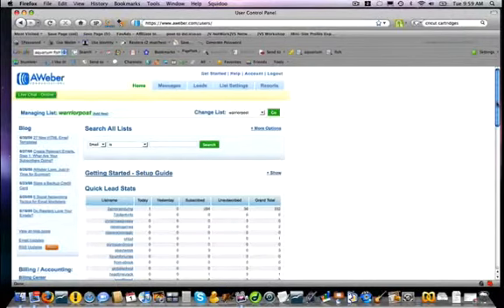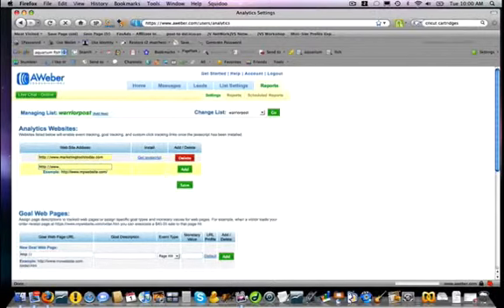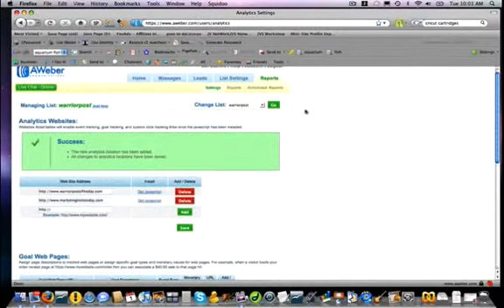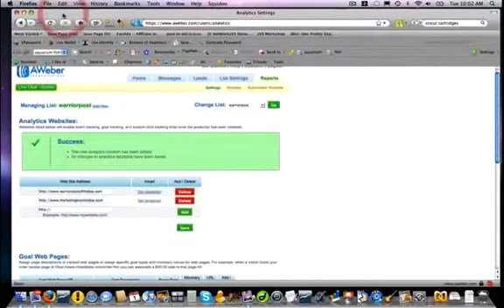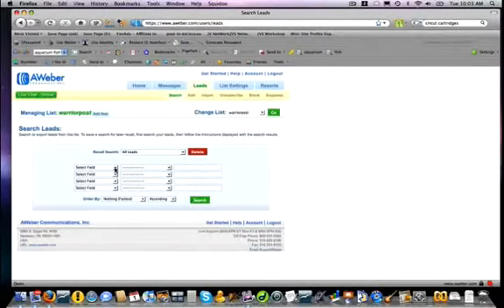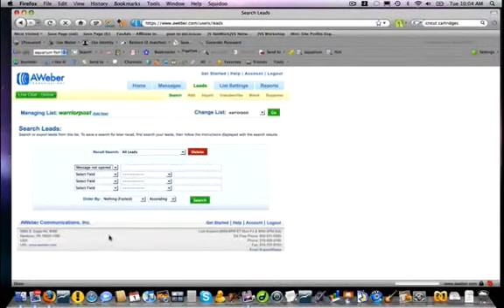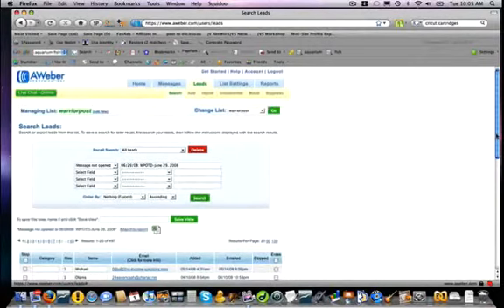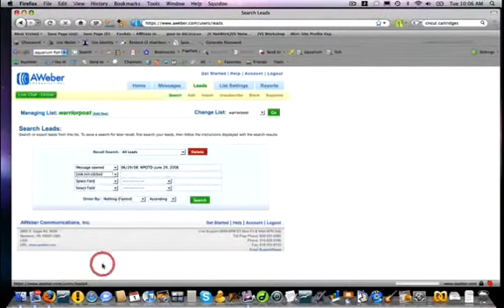Business: Email Profit Unleashed - Part 14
Step 15: Email Analytics - for your email marketing. This step-by-step detailed video shows you exactly how to unleash the full power of Aweber. All the email success tips & tricks you need to tweak and fully optimize your email marketing campaign results saving you lots of time while making more money...revealed.